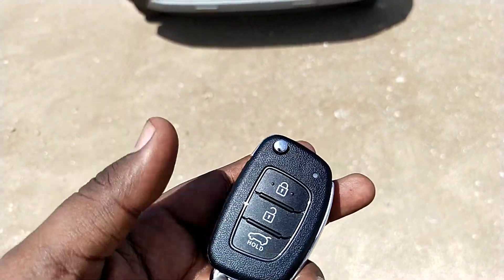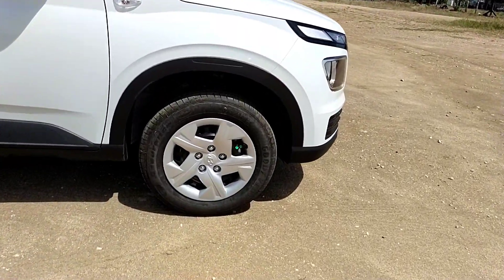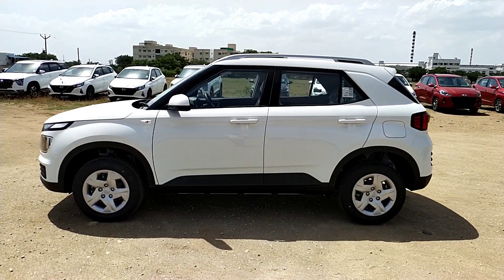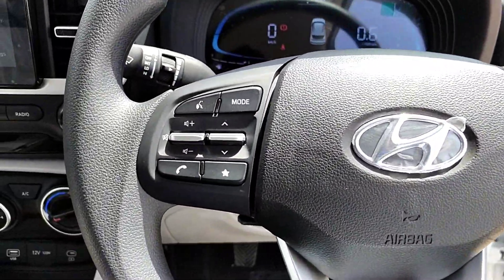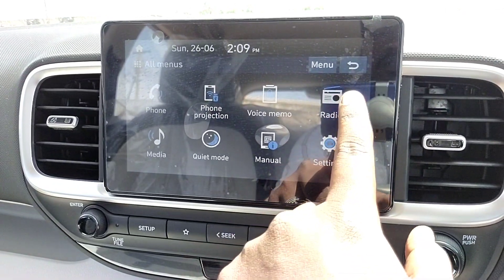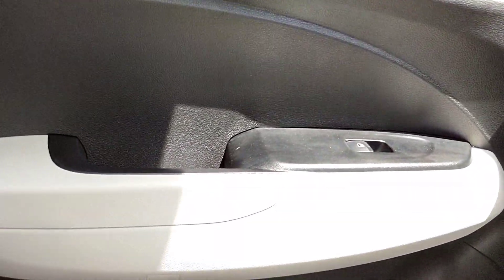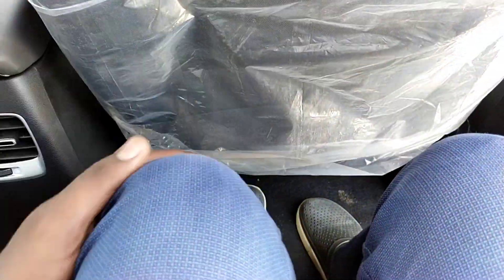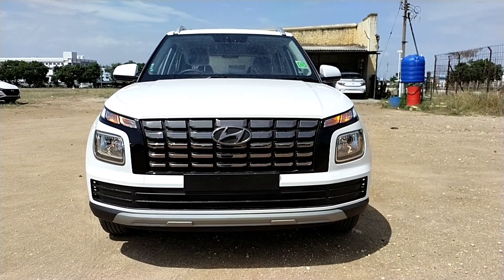Hyundai Venue S Model 2022||தமிழில்||TamilMotors360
contact this person

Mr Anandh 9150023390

Tirupur Hyundai,